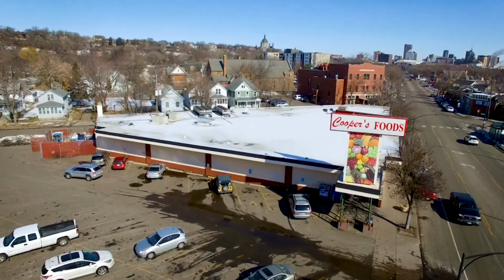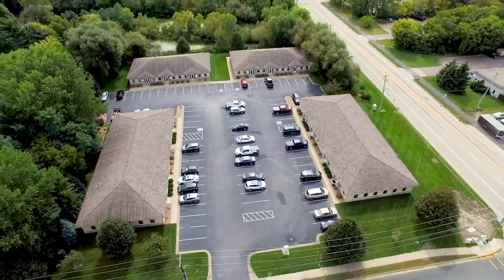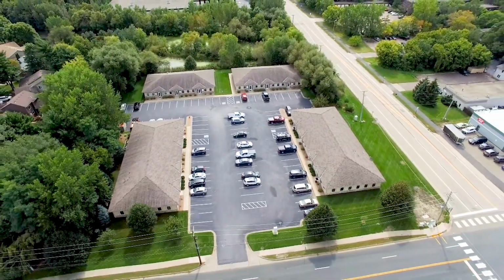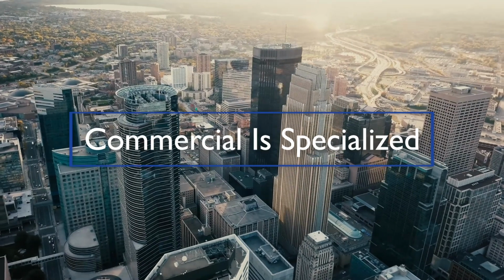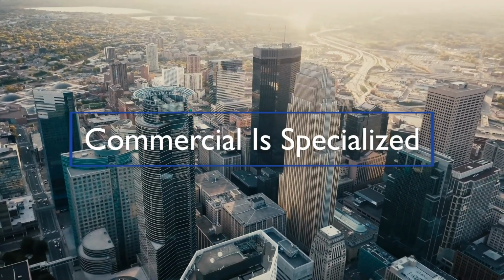Residential vs. Commercial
There are countless differences between Commercial Real Estate versus Residential. Whether you’re an investor or owner-user, it’s critical to understand how commercial works. Join Mark Hulsey,  Results Commercial, as he explains commercial & investment real estate sales in Minnesota and across the US.  Let Mark shed a little light on the huge world of commercial real estate.